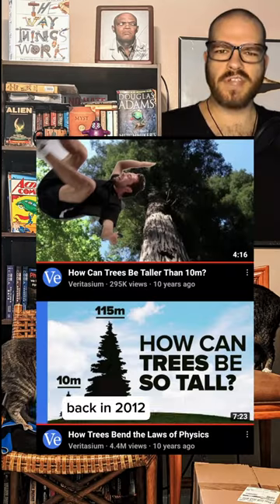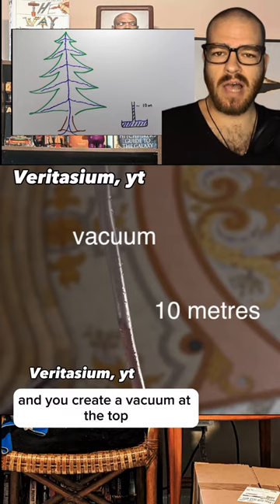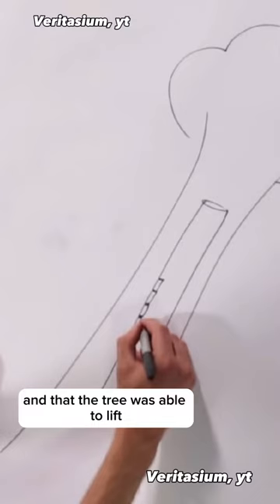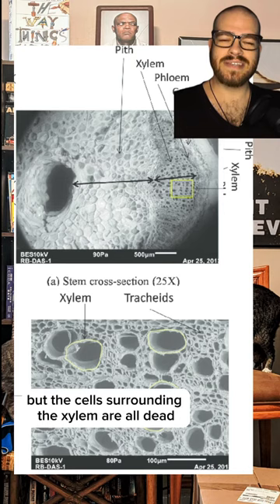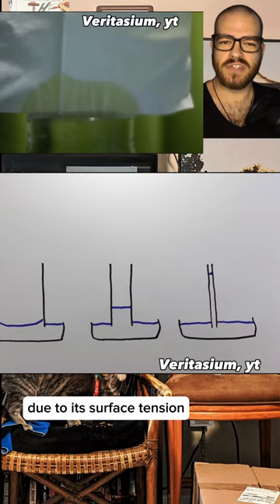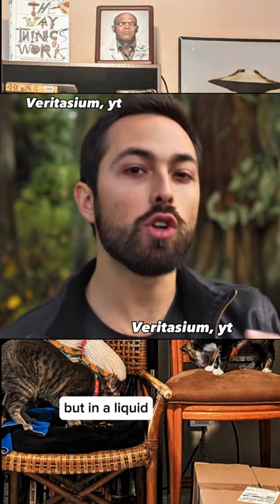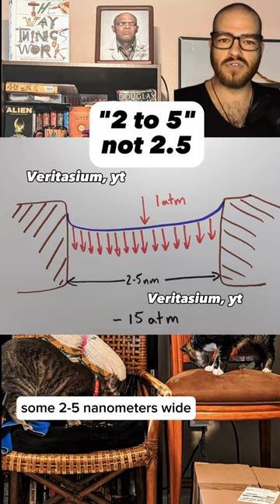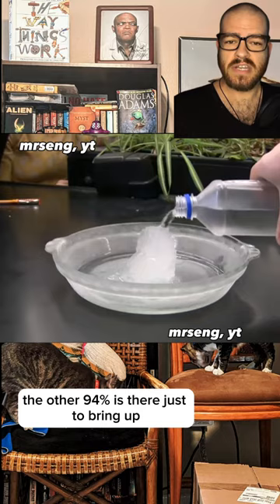How Trees Lift Water Higher Than You Can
if it wasn't abundantly clear, this video is very much a summary of the two videos that Derek from Veritasium put out back in 2012. Optimized for short form platforms